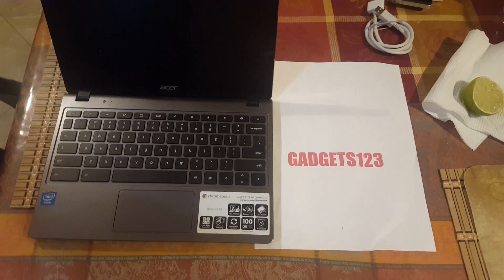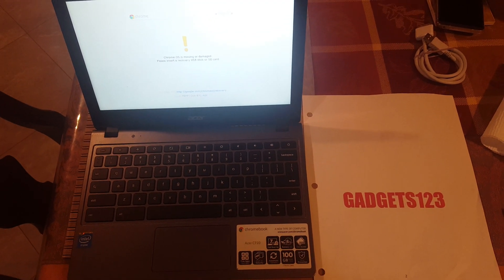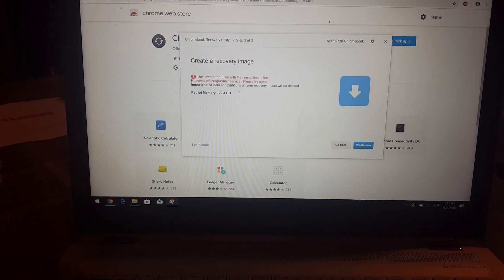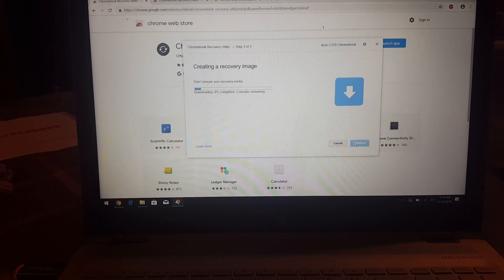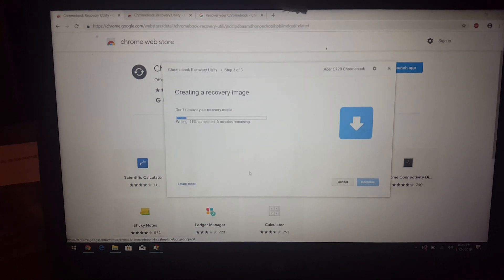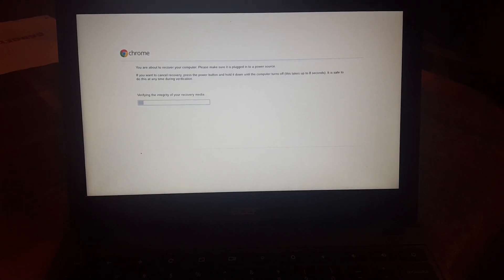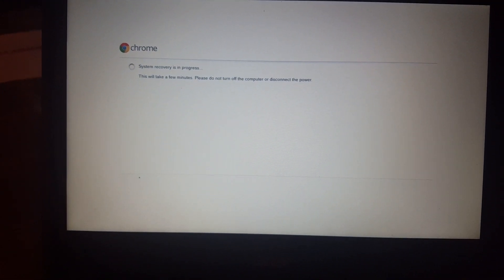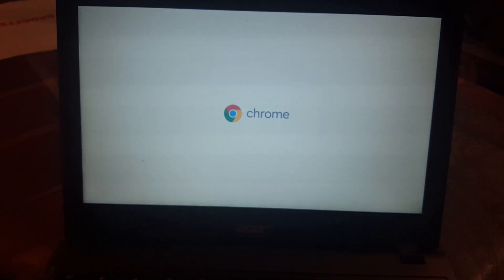How To Recover Chrome OS is missing or damaged at startup - EASY METHOD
Chrome OS is missing or damaged Recovery
In This Vedio I will Show you How to Recover Chromebook Chrome OS is missing or damaged. Follow This Method and install windows in a Chromebook.

 1- AT LEAST A 4GB thumb DRIVE
 2 -  google SEARCH the following - Chrome RECOVERY UTILITY -
and dowload the THE google chrome add in.

WARNING..!
All your data may be lost, so it's good to do a full backup before Opration.!